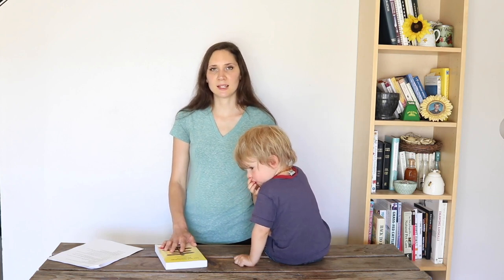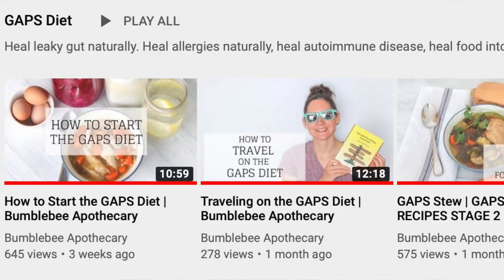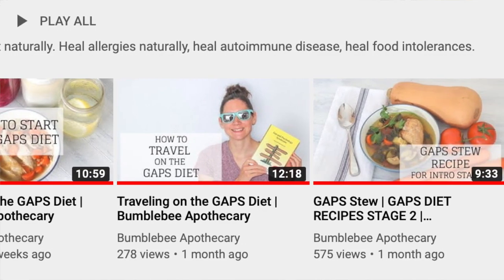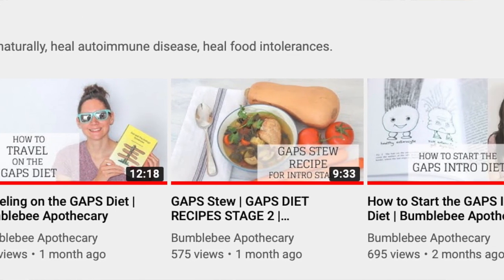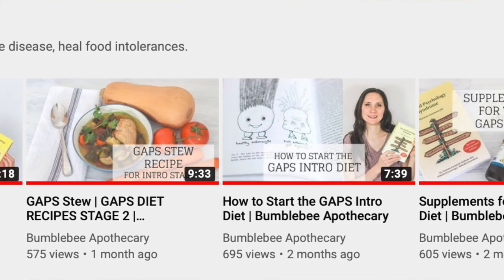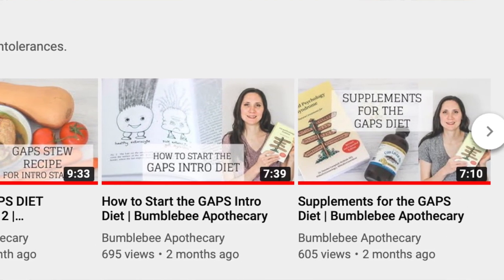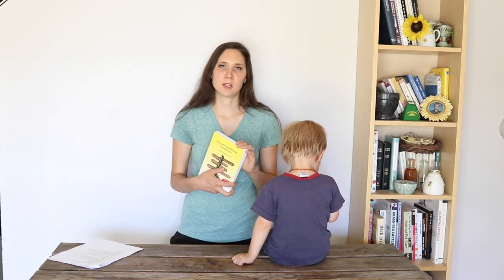Dysbiosis: What is it? | Bumblebee Apothecary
DYSBIOSIS: WHAT IS IT?
⬇⬇⬇Click “SHOW MORE“ for more info⬇⬇⬇
You've probably heard the term dysbiosis, and you might be wondering what exactly it means. Today I'm going to share what I've learned about gut dysbiosis, and what I did about it when I experienced it.

🐝 SHOP THIS VIDEO:
The GAPS Diet Book: Gut and Psychology Syndrome by Dr. Natasha Campbell-McBride

-Marisa 🐝